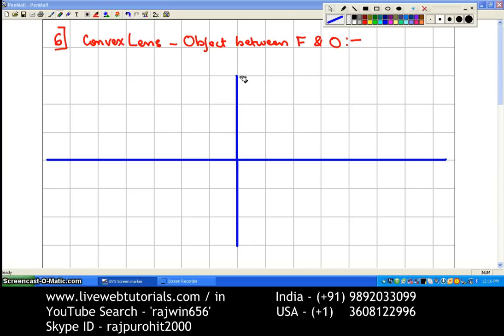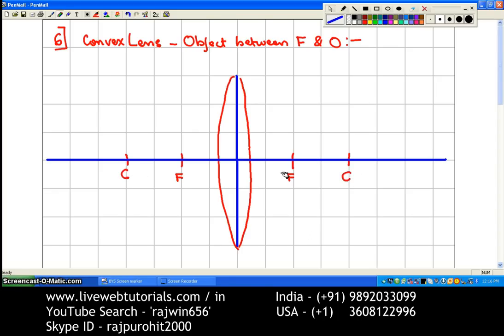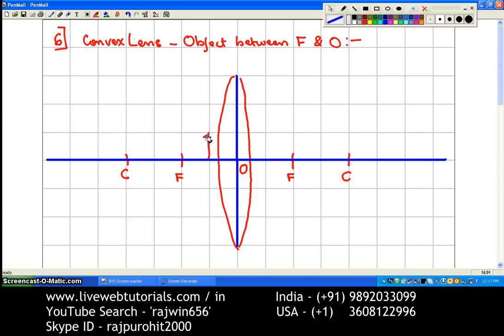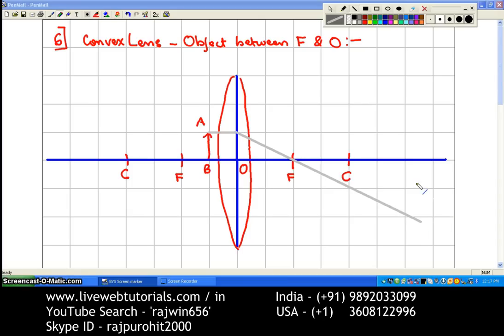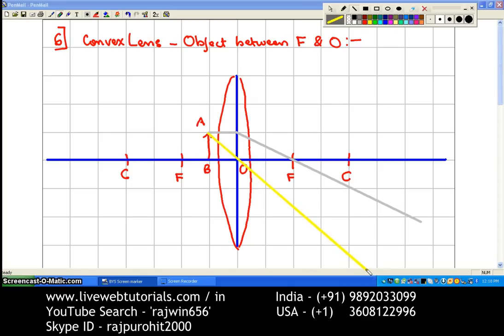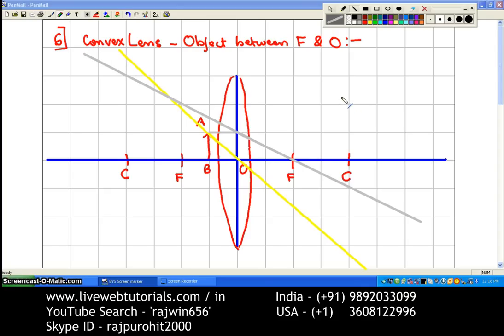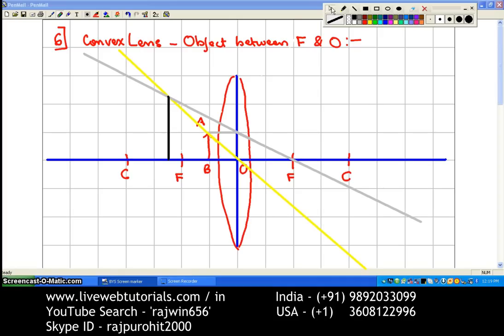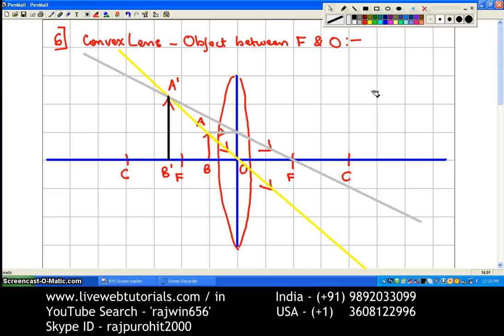Ray Diagram Convex Lens 6 Object Between F O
Ray Diagram Convex Lens-6 Object Between F-O, cbse science,cbse physics,cbse grade 10,icse physics,focus,pole,principal axis,igcse physics,igcse grade 9,igcse grade 10,